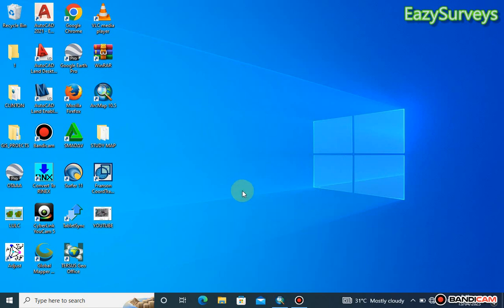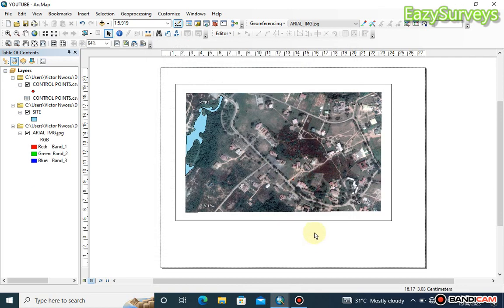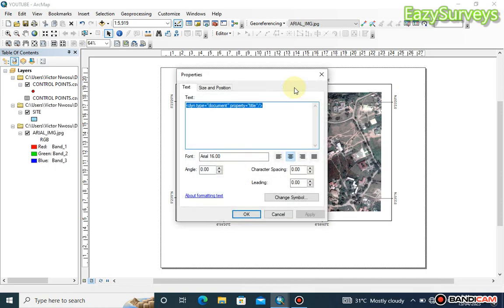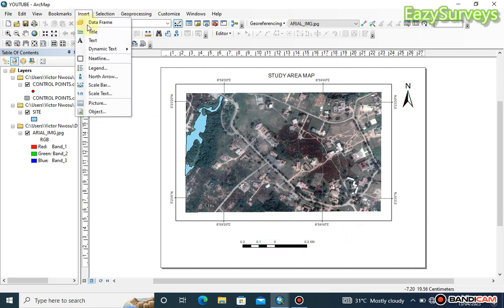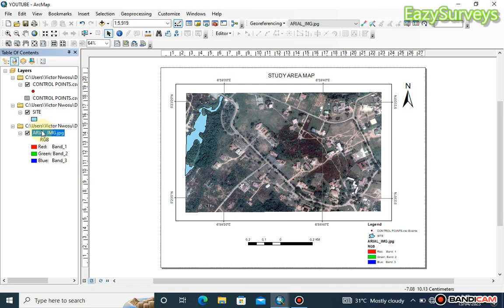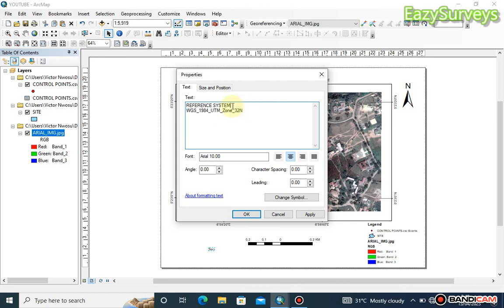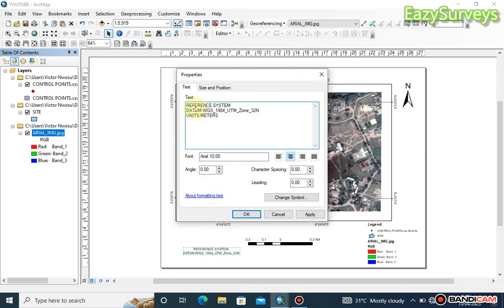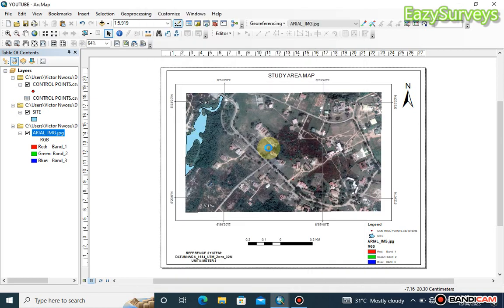HOW TO CREATE A MAP LEGEND USING ARCGIS || arcgis for beginners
Map Embellishment is a term use by cartographer which means decorating and adding key elements into your map.

here in this video you will learn on how to embellish your map in a jiffy.

If you need the Application software make a request via the WhatsApp Platform or send us a mail